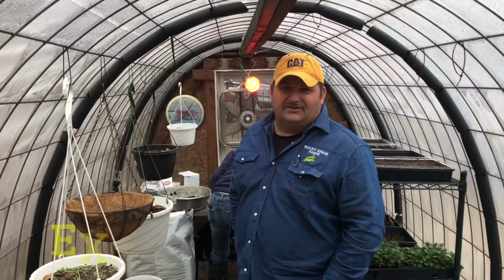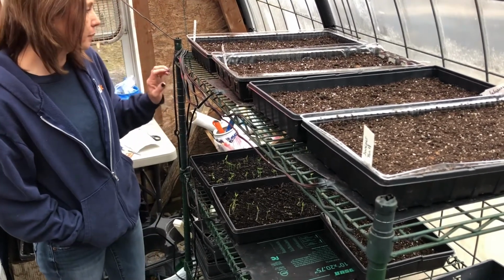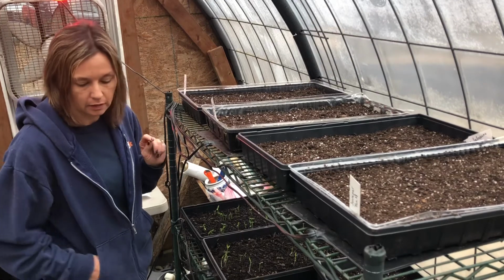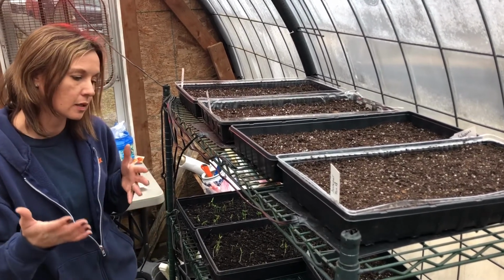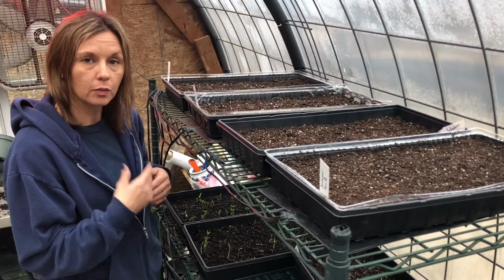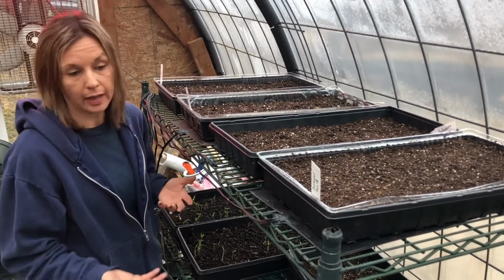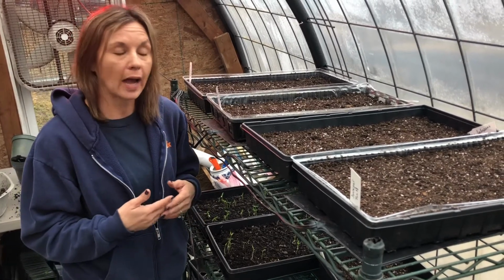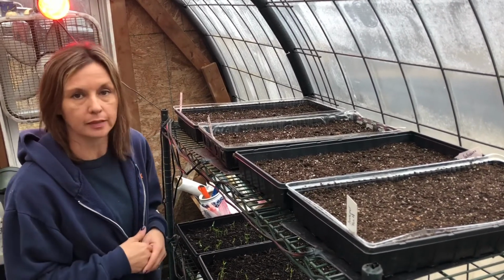Starting Seeds at Rocky Knob Farm